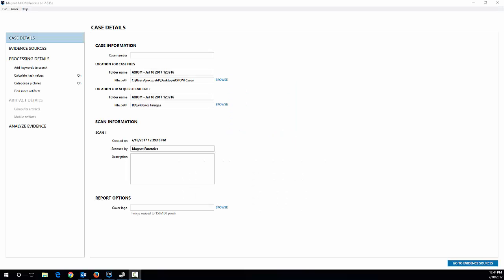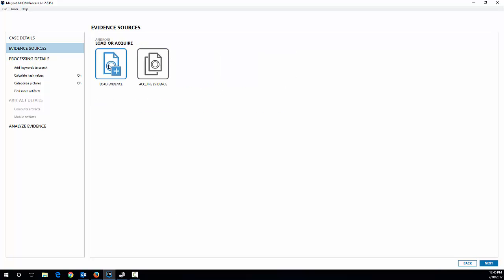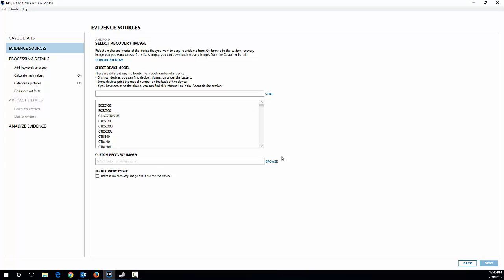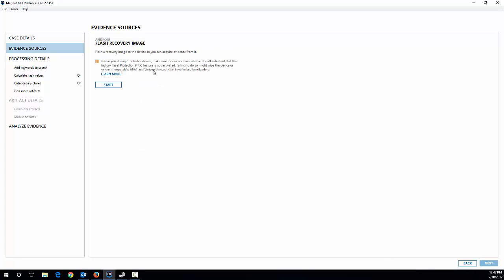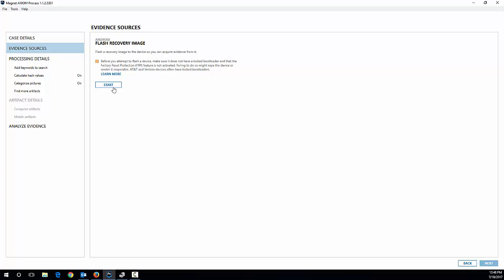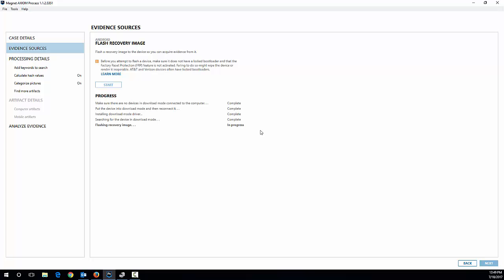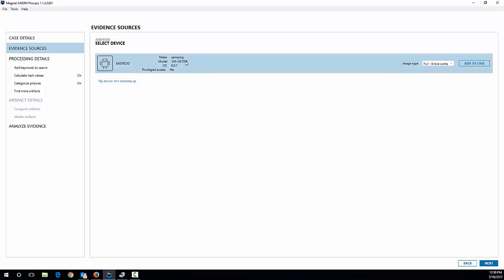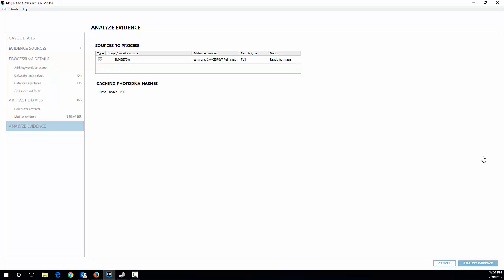Recovery Acquisition with Magnet AXIOM - Samsung S5 Active (SM-G870W)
This video shows how to acquire a Samsung Galaxy S5 Active (SMG870W) using Magnet AXIOM. The method used is a recovery acquisition which allows examiners to bypass the passcode if necessary and gain access to the entire file system for analysis.